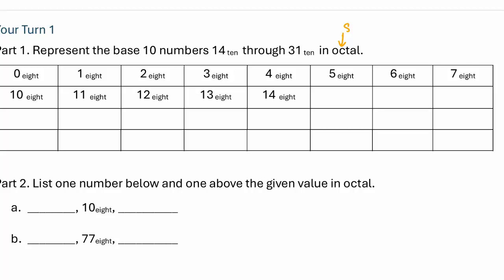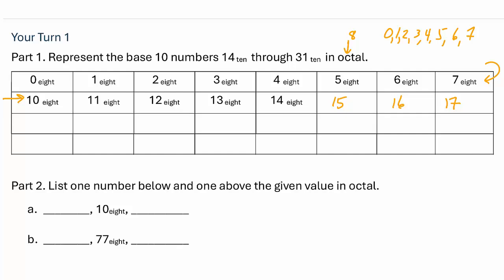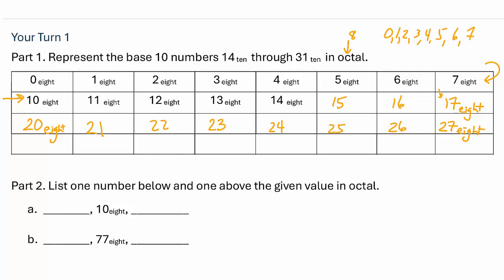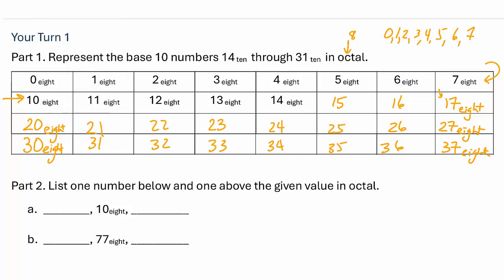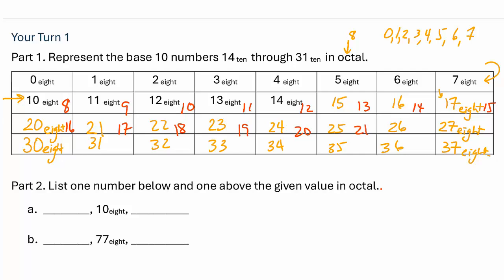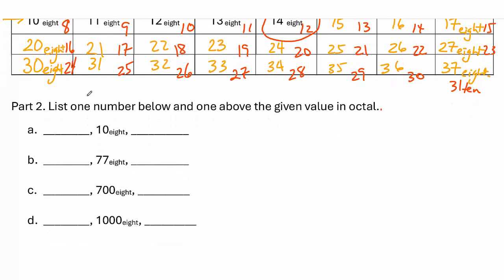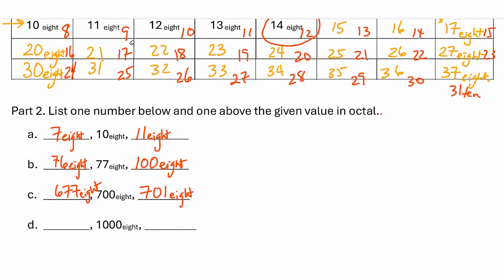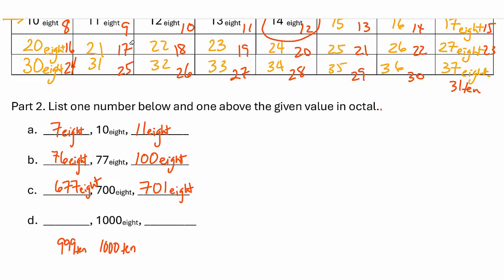Counting in Octal, Base 8, Numbers